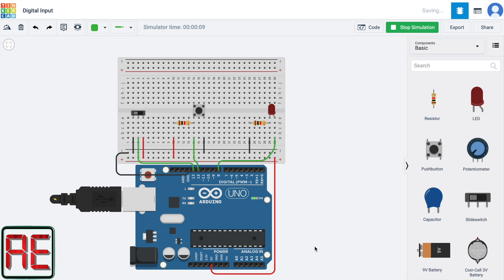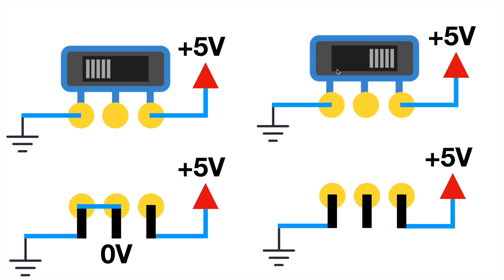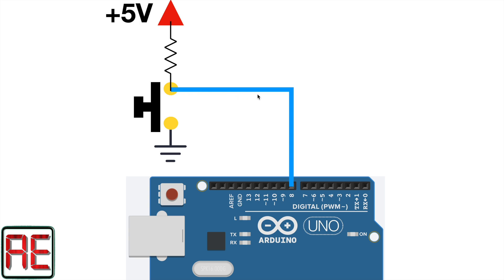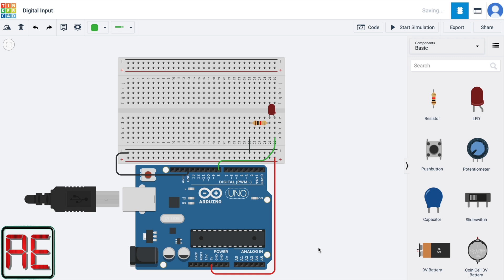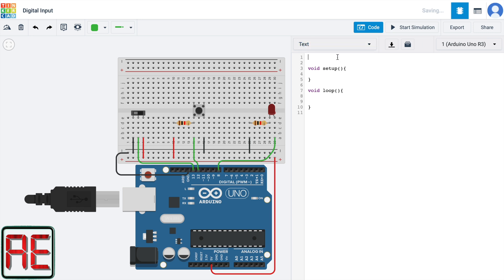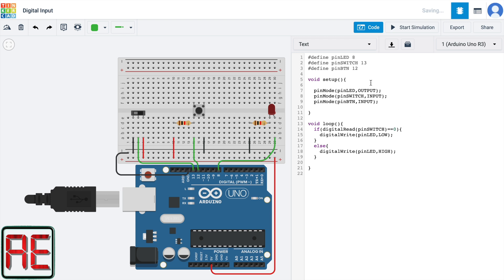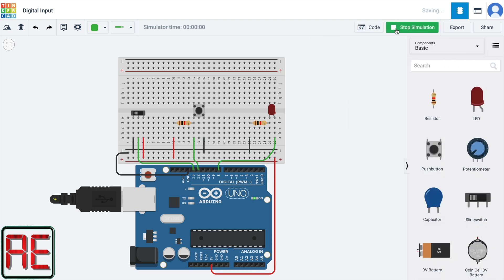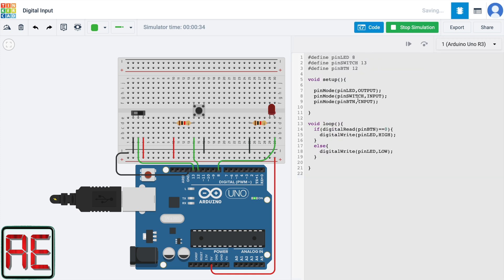Arduino Digital Input: How to Use the Pull-Up Resistor!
In this video we're going to show you how to use the digital input of the Arduino board to control the LED illumination. We’re going to show this in two different ways: by using a switch and a button. We’re also going to explain the details of each command used in the code and how to use the pull-up resistor correctly. To build the circuit, we are going to use TinkerCAD software.

We’ll do our best to make a video about it. Enjoy!

(I2C LCD display)

(Arduino Uno Board)

(Arduino Starter Kit)

Timestamps:
(0:00) Intro
(0:42) Switch circuit explanation
(2:06) Button circuit explanation (pull-up resistor)
(4:41) Circuit assembly on the breadboard
(6:28) Programming development and test
(11:42) Final comments